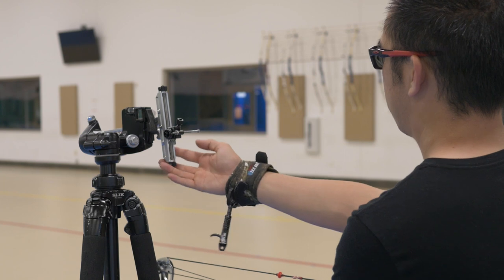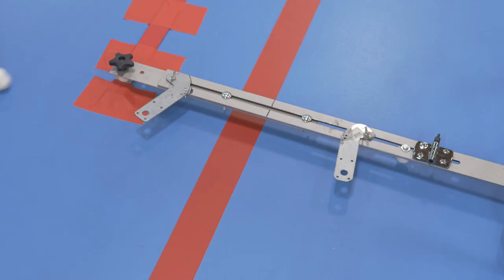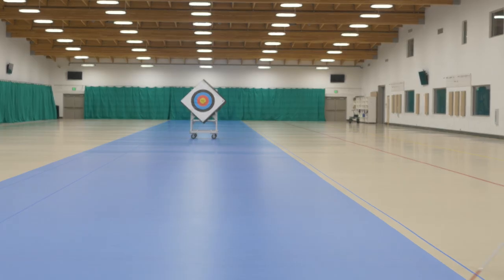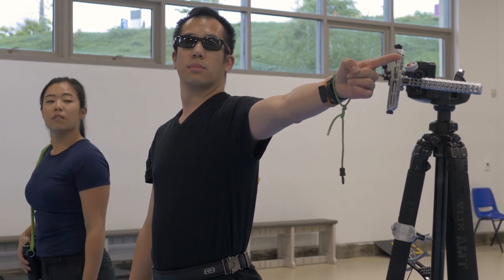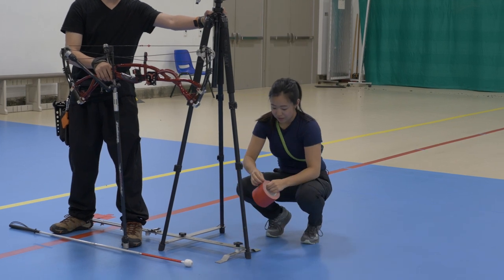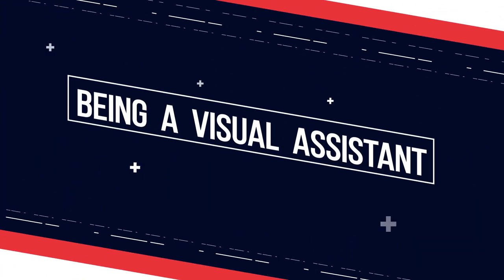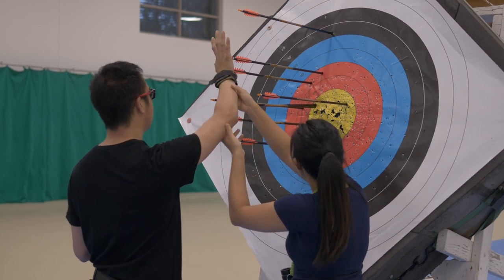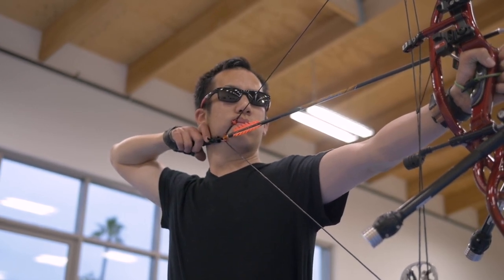Shooting a Compound Bow with a Vision Impairment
USA Archery partnered with Move United, and through generous grant funding from the VA Adaptive Sports grant Program, we created this video to teach one way to shoot a compound bow with a visual impairment. Learn from Jason Jay!